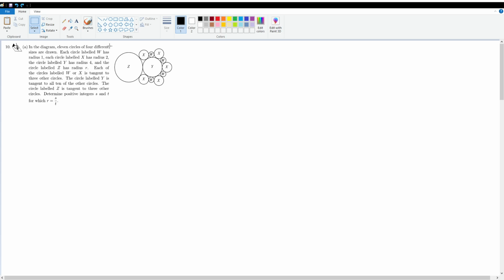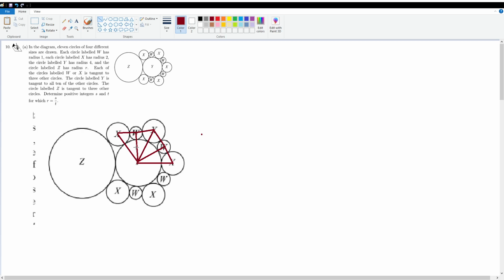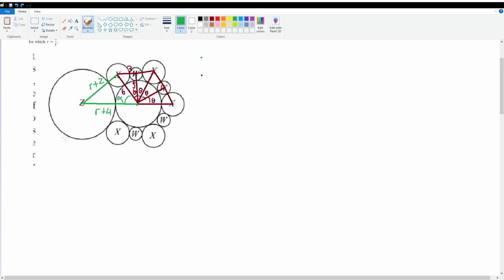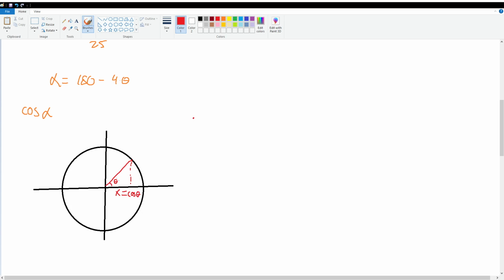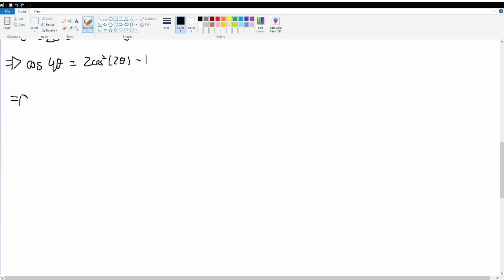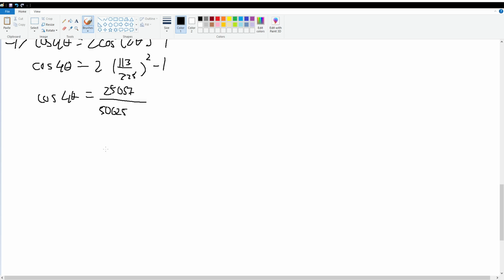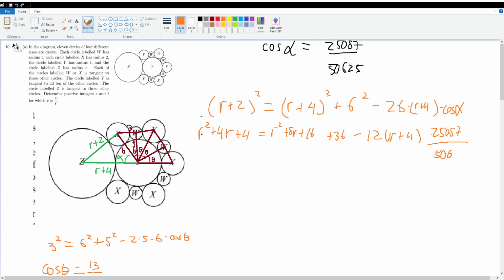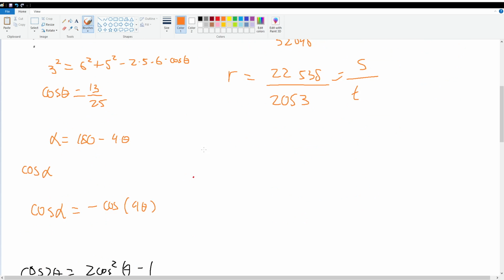Euclid 2021 Question 10A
I will go through Question 10A on the Waterloo Euclid 2021 Math contest in this video.